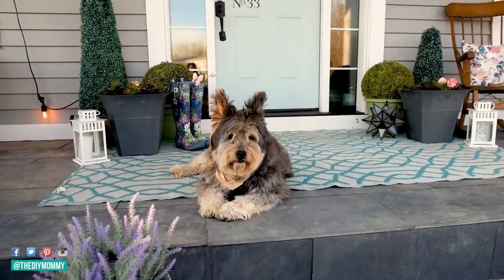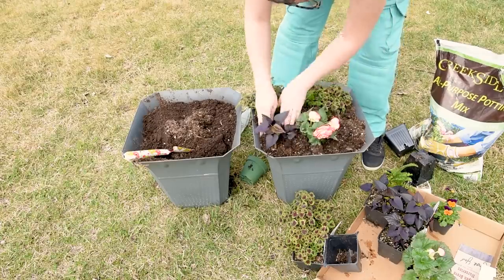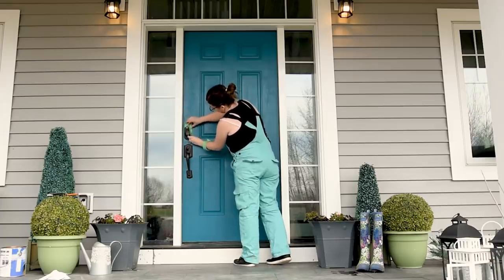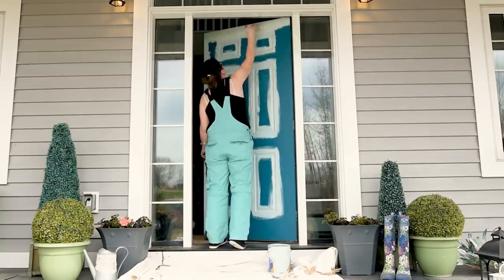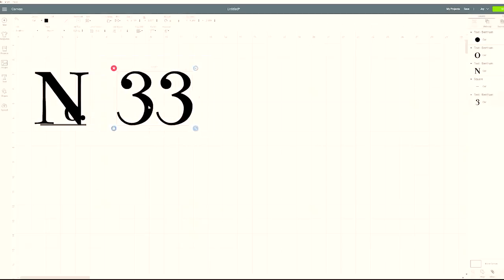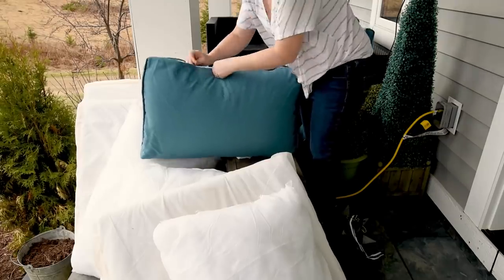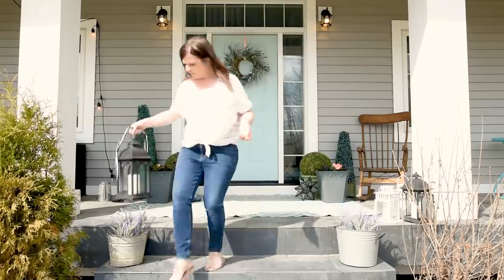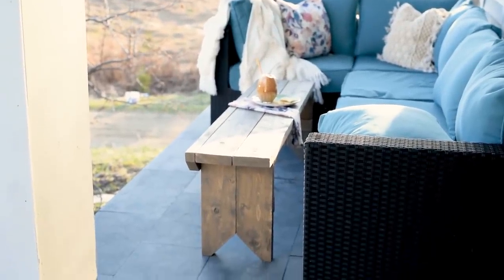DIY decorating my front porch for Spring without buying anything but PLANTS!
I'm decorating our front porch & sharing DIY Spring front porch décor ideas on a budget!

Using things I already had on hand and a small curbside pickup plant order from our local greenhouse, I gave our front porch a makeover for Spring. I made some shade-loving planters, painted our door a new colour, and made the perfect whipped coffee to enjoy on our porch this Spring!

Plants I used for the planters:

❤️ Emerald Queen Fern
❤️ Chocolate Drop Coleus
❤️ Jet Black Potato Vine 'Ipomoea'
❤️ Begonia

Outdoor string lights

Door number decals on Etsy

Outdoor sectional from The Brick (they gifted it to use last year)

Faux lavender

My espresso machine

As requested on Instagram: my real espresso whipped coffee recipe for coffee snobs like me! 🤣 Swipe for deliciousness. Whipped / Dalgona coffee is a huge trend right now, but I'm not a fan of instant coffee or 2 Tbsp of sugar in my drink. This version is less sweet and uses a double shot of REAL, delicious espresso. Here's how to make it:

❤️ Pull a double shot of espresso (I have a Breville espresso machine and it's my BFF at the moment)
❤️ Put the espresso and 2-3 tsp of your favourite granulated sweetener (I used granulated monk fruit) in a bowl
❤️ Whip it until stiff peaks form and it's a caramel colour (I use a handheld electric mixer; It might take about 3-5 mins)
❤️ Spoon your whipped coffee over your favourite milk on ice

Christina Dennis
CANADA